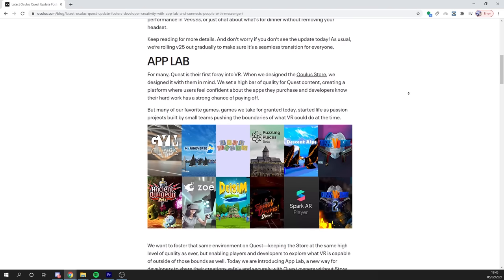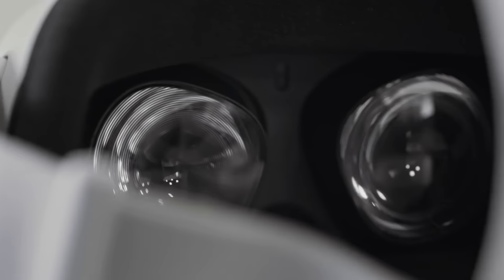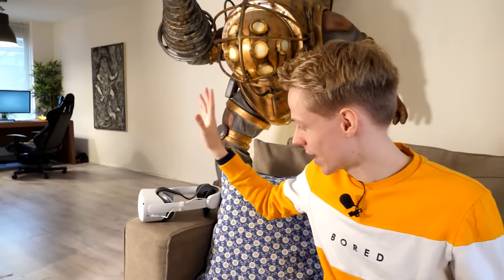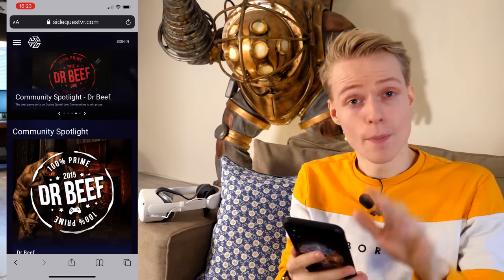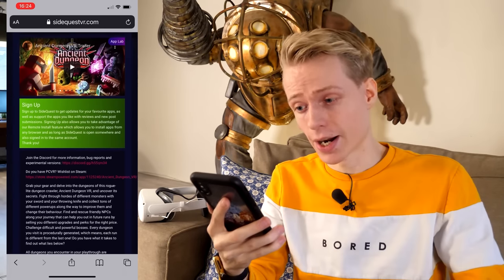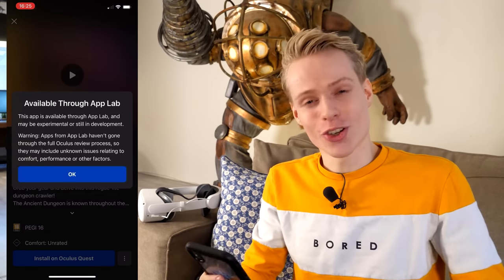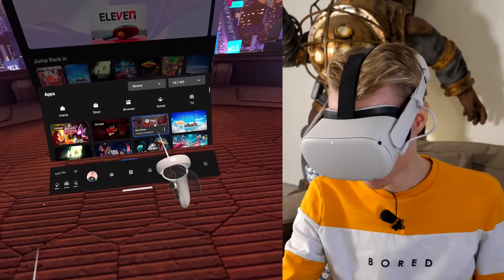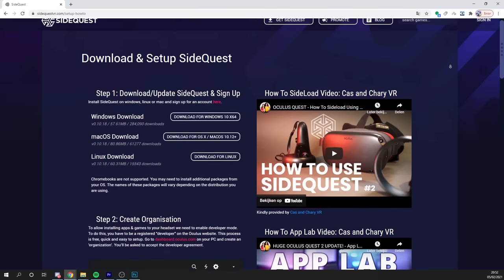How To Install App Lab Games on Your Oculus Meta Quest 2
In today's video tutorial I am going to show you how to play and download games from App Lab on your Oculus Meta Quest 2. This new feature allows you to play the best VR games that are still in development and are worth diving into.

Timestamps guide:
0:00 - Introduction
0:17  - What is Oculus App Lab?
1:55​ - How to download Oculus App Lab Games
4:14 - How to play Oculus App Lab Games
4:15​ - Tips & Tricks
5:28 - Outro

Follow me in these places for updates on everything VR